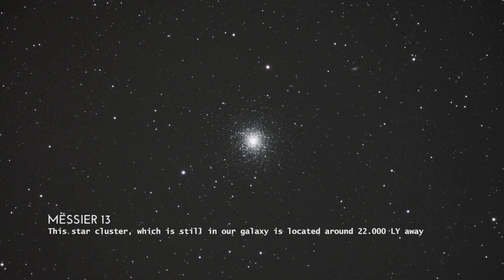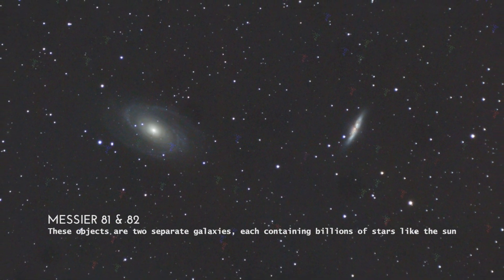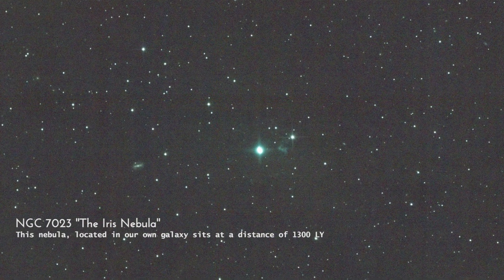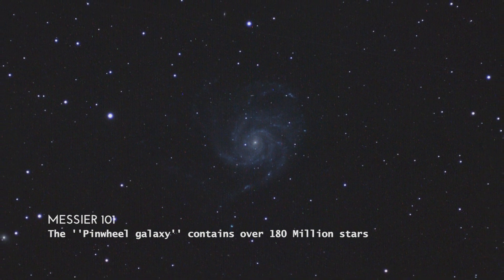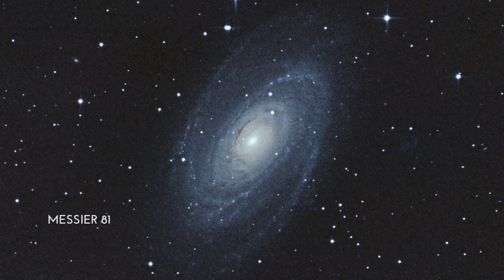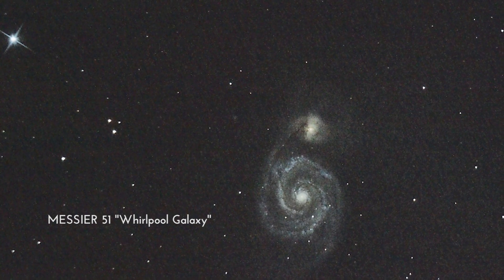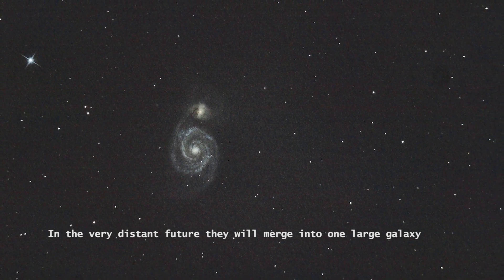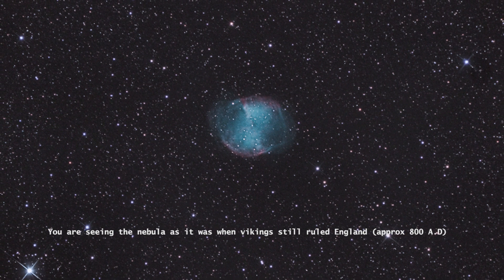Interstellar objects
A compilation of deep sky/space objects i took this year seen through a telescope.

Skywatcher 250PDS 10'' Newton
Skywatcher 72ED EVOSTAR
Skywatcher AZ EQ6 GT Heavy Astrophotography Mount
ZWO ASI-290MM Guidecam
Canon 450D EOS
Canon 80D EOS